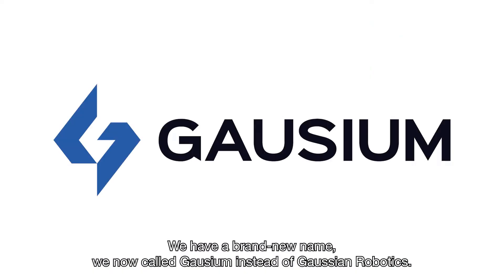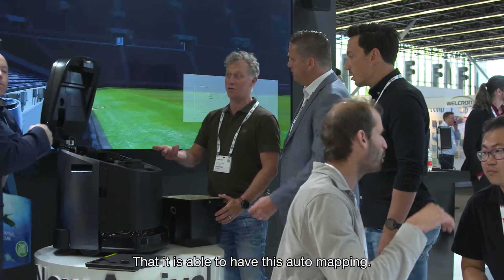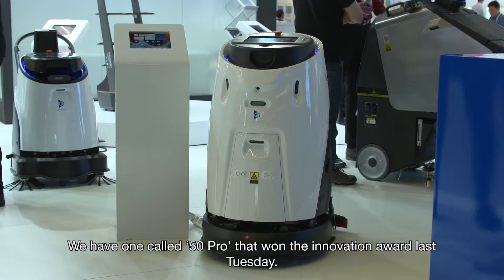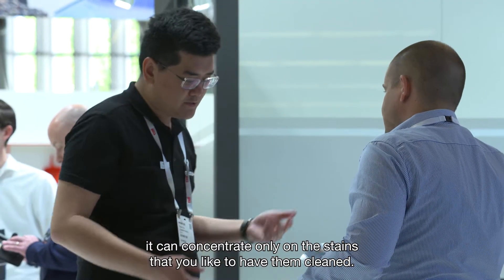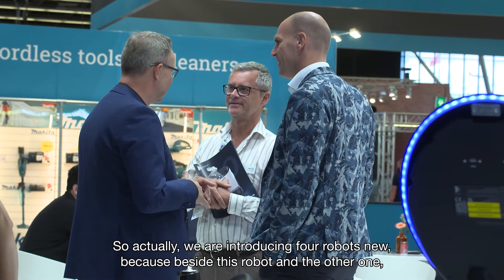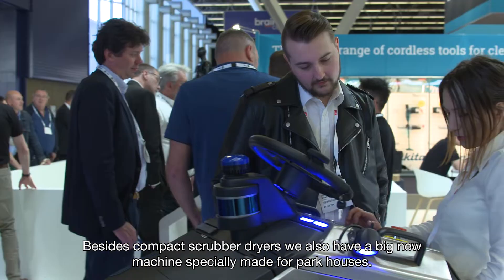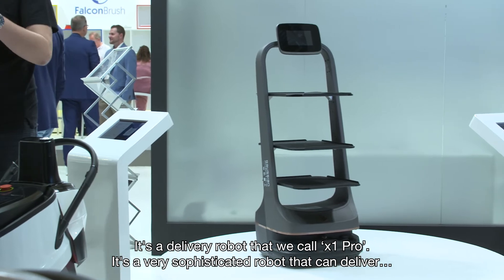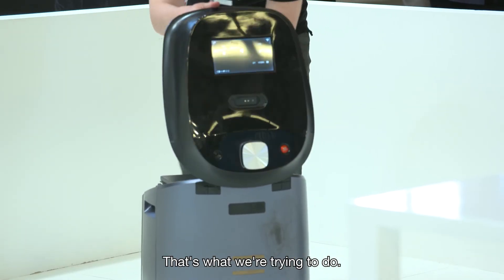Gausium Autonomous Service Robots at InterClean Amsterdam 2022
At InterClean Amsterdam 2022, Gausium presented 4 new robots: Phantas, Scrubber 50 Pro, Scrubber 75 & Delivery X1.
Phantas -- It's the next level of robotic cleaning: auto-mapping, 4-in-1 robot.
Scrubber 50 Pro -- It can do auto-spot cleaning, which means it can detect stains on the floor and only clean up the stains to save water, energy & chemical.
Scrubber 75 Parking -- The first robot that ever designed for park house.
Delivery X1 Pro -- Robot for restaurants and hotels for serving food.